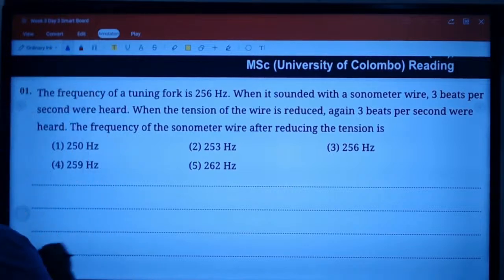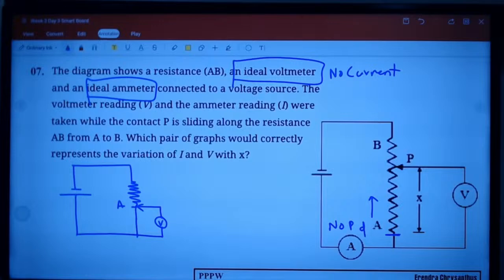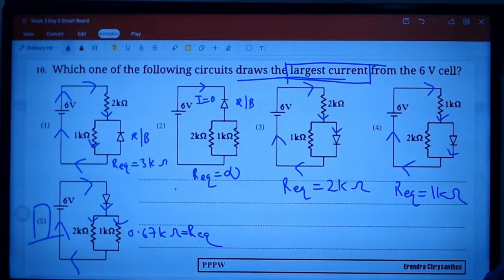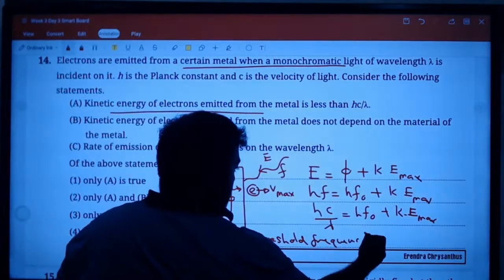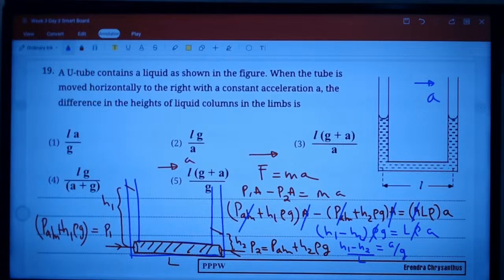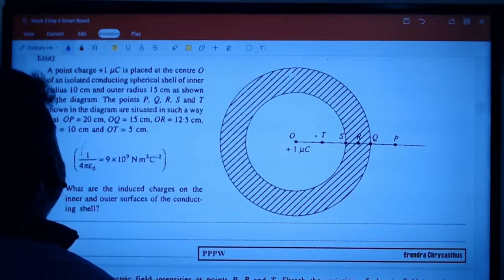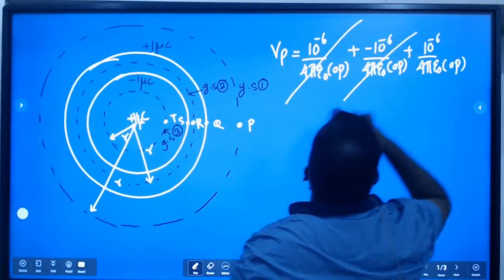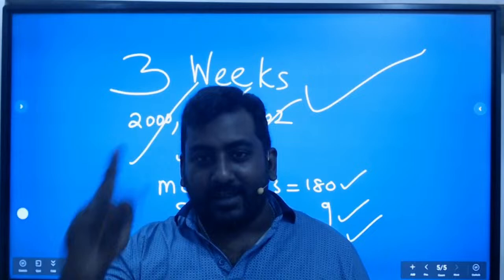2024 AL FINAL COUNTDOWN - Week 3 - Day 3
The clock is counting down! 24 weeks, 24 papers, and one monumental goal: to conquer your exams.  ALL YOU NEED IS COMMITMENT AND SELF-DISCIPLINE and watch as the weeks transform into a ladder of success. Week by week, paper by paper, until the final bell rings and you stand ready to claim victory.  at 9 pm on Wednesday, Thursday and Friday. join our communities - please select the relevant groups only.